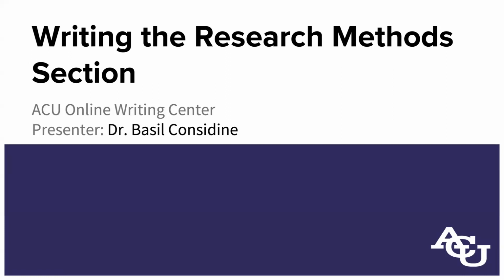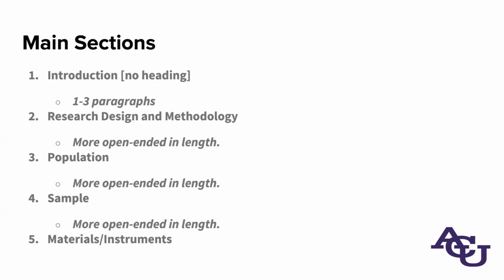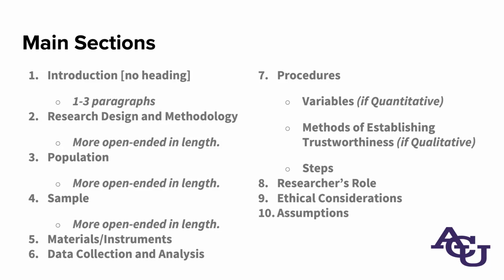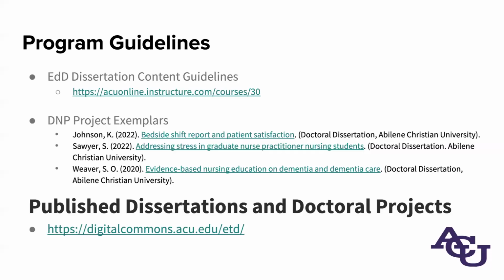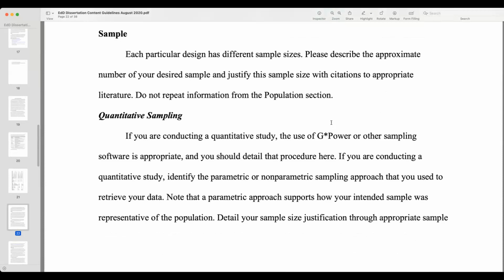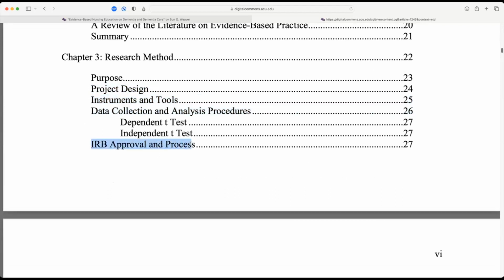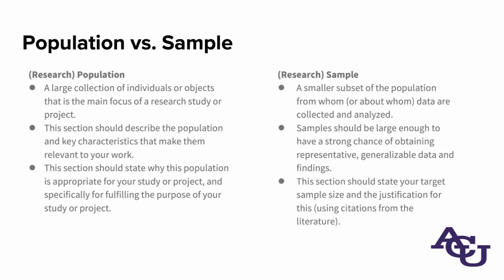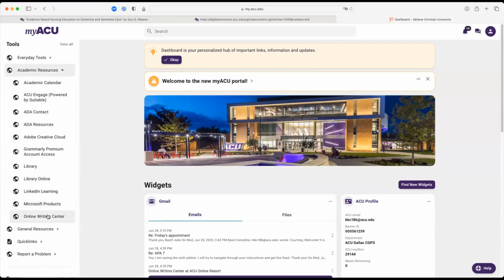Writing the Research Methods Section | ACU Online Writing Center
Writing a Research Methods or Methodology section? Unsure of what content is expected and what needs citations? This webinar is designed for you! Includes a discussion of common research methodologies and how to write about them.